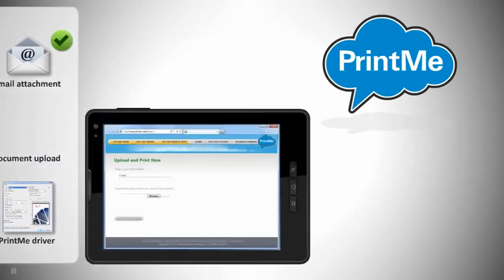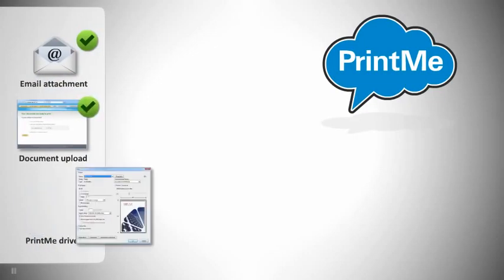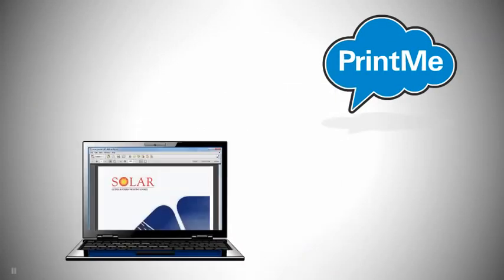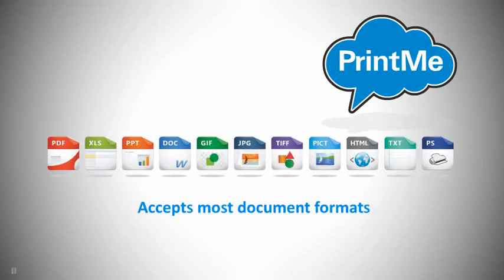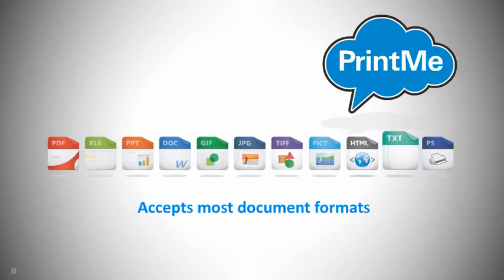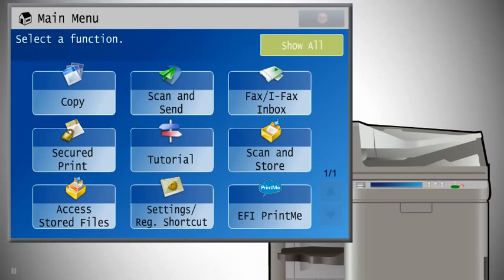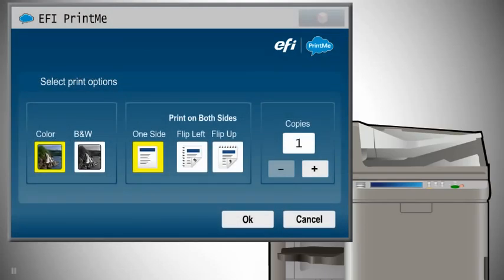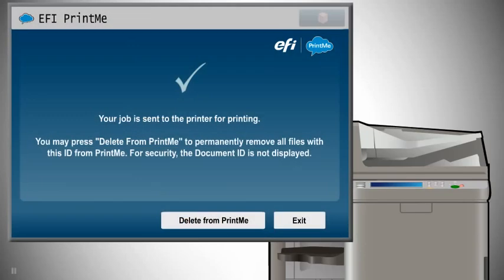EFI PrintMe for Canon imageRUNNER ADVANCE Multifunction.mov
Mobile Print Solution for Canon imageRUNNER ADVANCE Multifunction Office Products.